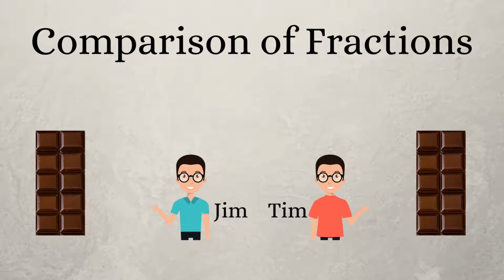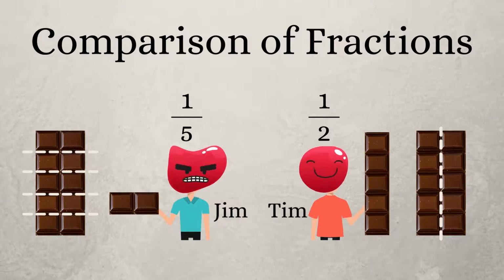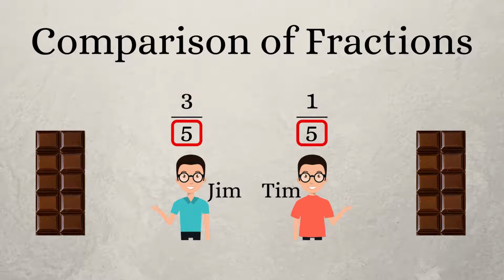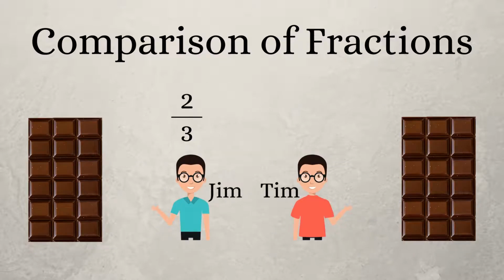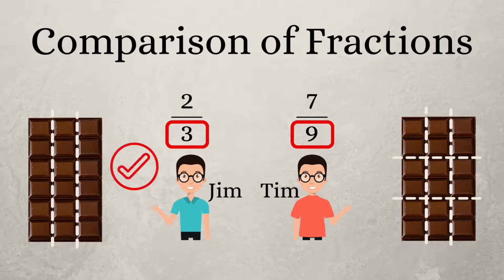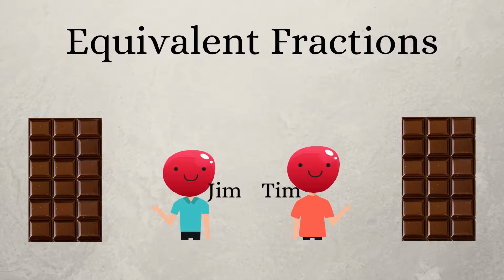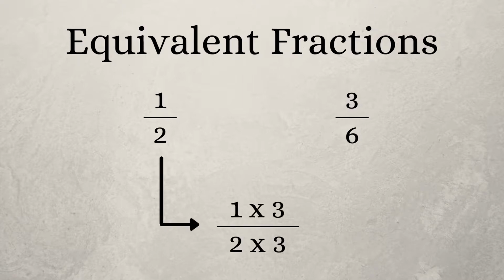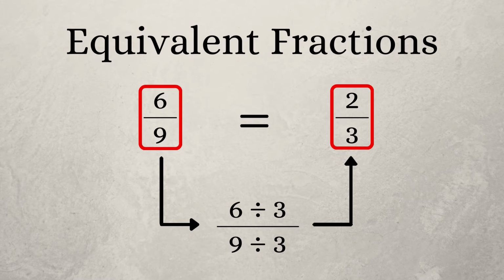EQUIVALENT FRACTIONS and COMPARING FRACTIONS explained with easy examples - Grade 4 - Amazing Maths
Learn about comparing fractions and also equivalent fractions

Comparing Fractions

Some scenarios explained are:
1. Same denominators and different numerators
2. Same numerators and different denominators
3. Both numerators and denominators are different.

Equivalent fractions.

Methods explained are:
1. Multiply numerator and denominator by same number
2. Divide numerator and denominator by same number